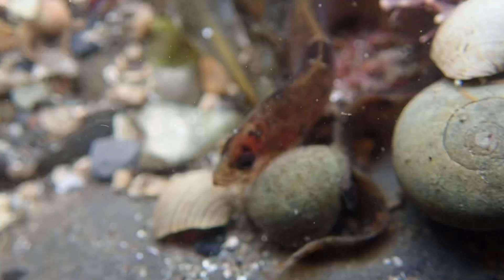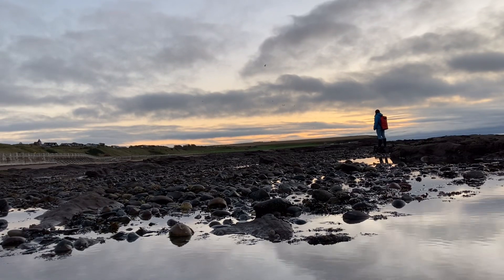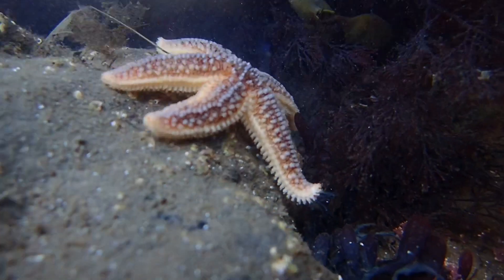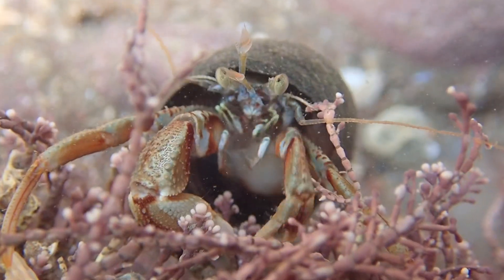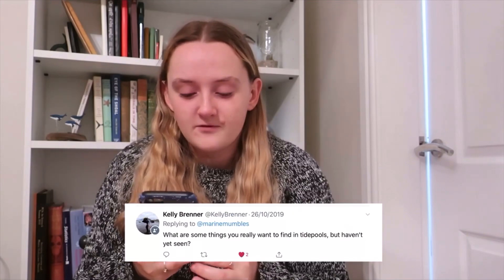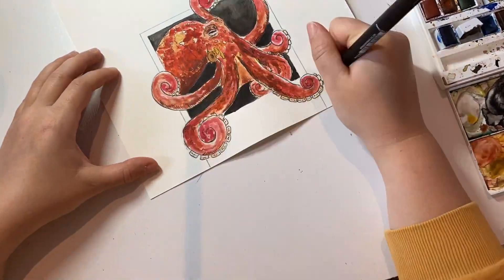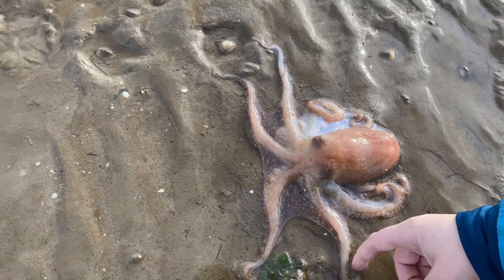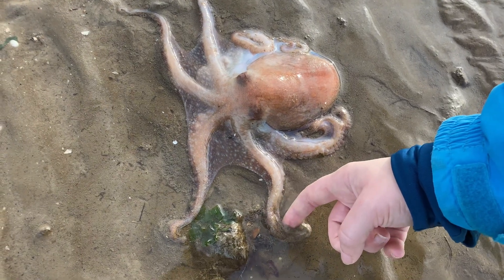FINDING AN OCTOPUS IN THE UK!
As a marine biologist it has always been my dream to find a wild octopus rockpooling in the UK! Today that dream has come true, watch as I film my first encounter with a wild octopus, show you what to do if you find an octopus and hold an octopus at the beach!

My Website - full of loads of photos and facts of UK seacreatures!